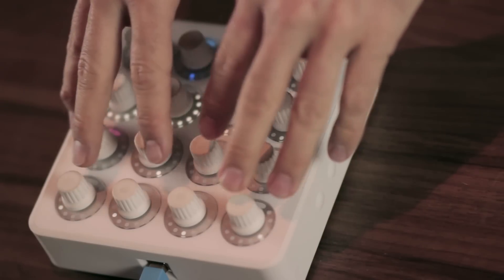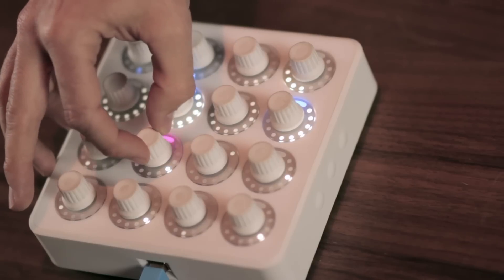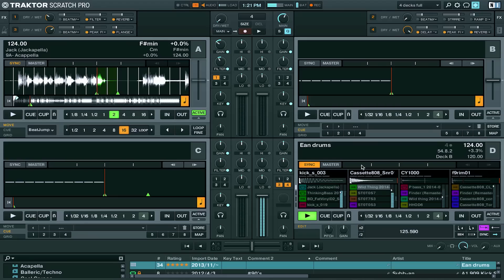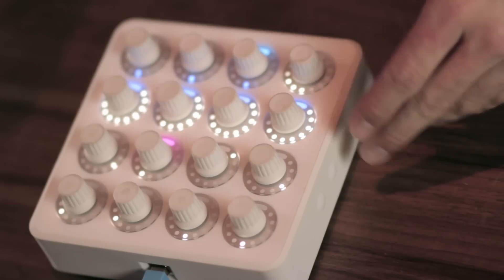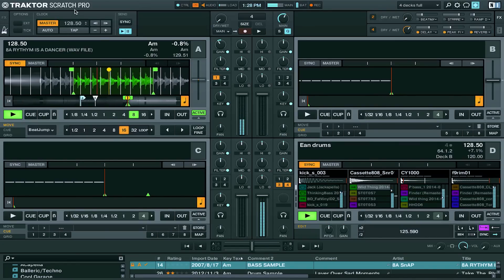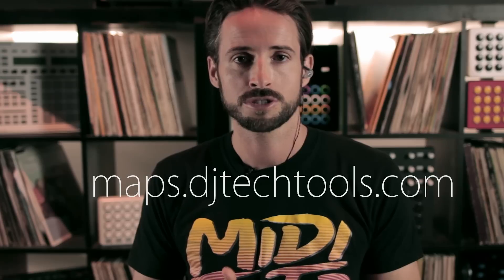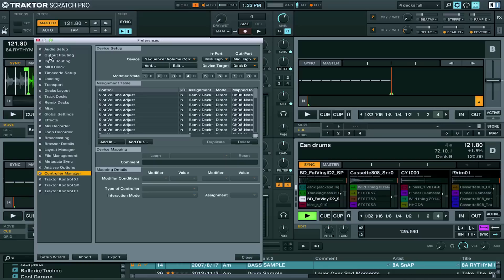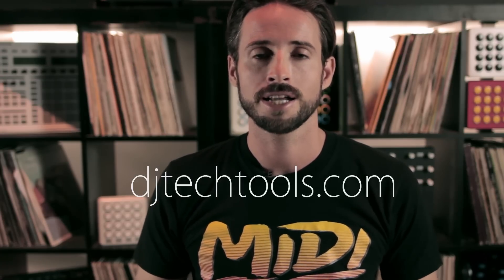Midi Fighter Twister Traktor Sequencer: Set Up + Use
Ean demos how to use the Midi Fighter Twister's dynamic Remix Deck sequencer.